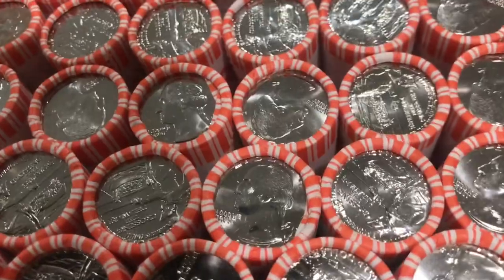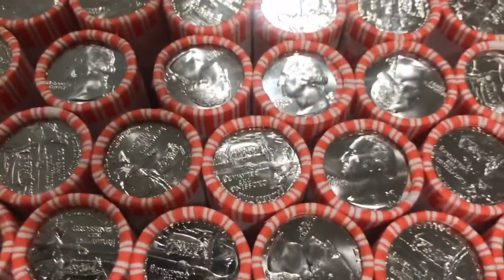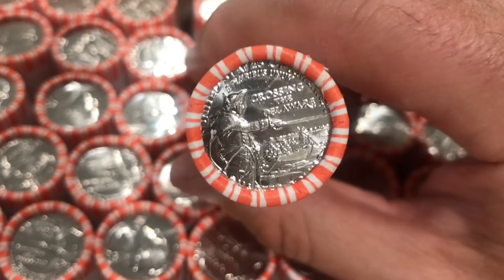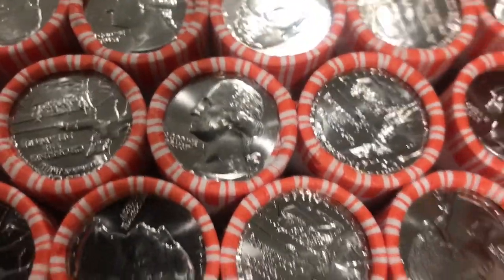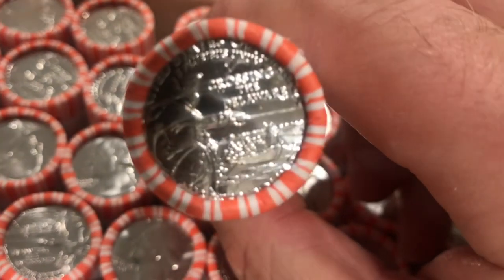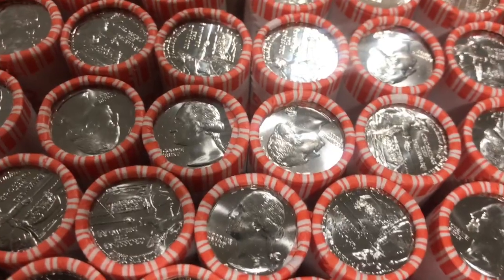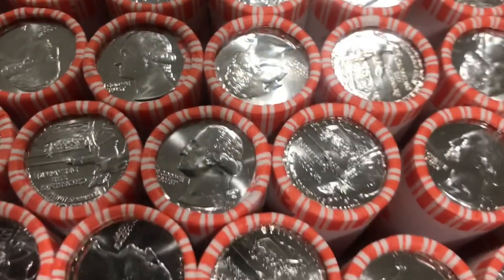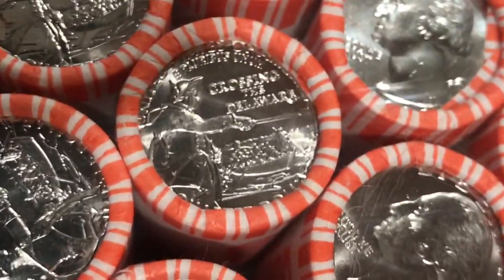I scored a full BOX of uncirculated Washington Crossing The Delaware Quarters. I spent $500 on clad!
On my channel I may speak about precious metals,and maybe cryptocurrencies at times among other topics including but not limited to other "markets," and current events. My views/statements are ONLY my opinions that I have formed on my stacking/collecting journey. You are responsible for your own stacking, trading, investing, etc. Please do your research I am not responsible for your actions. I would highly advise seeking advice from a licensed financial advisor. Not from me